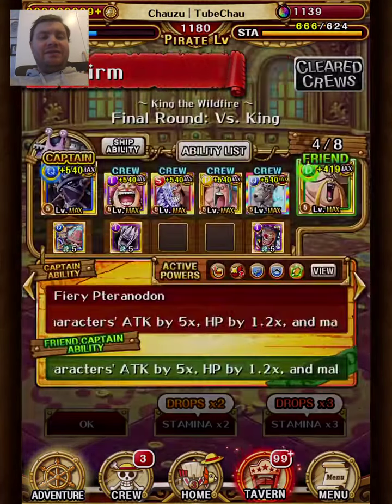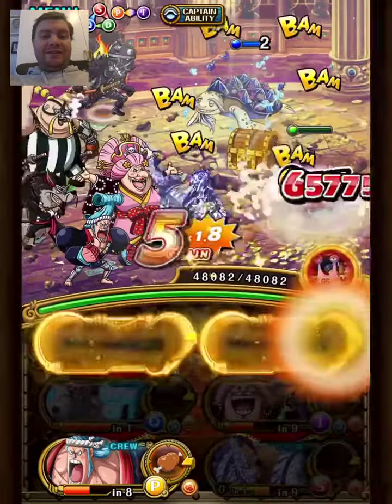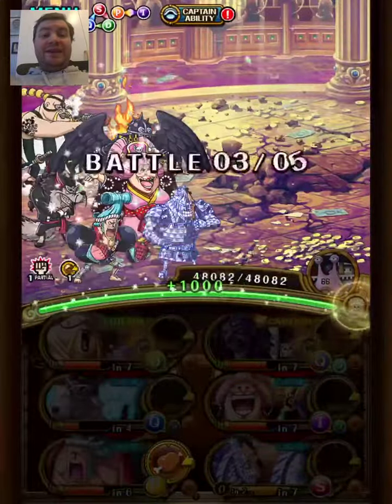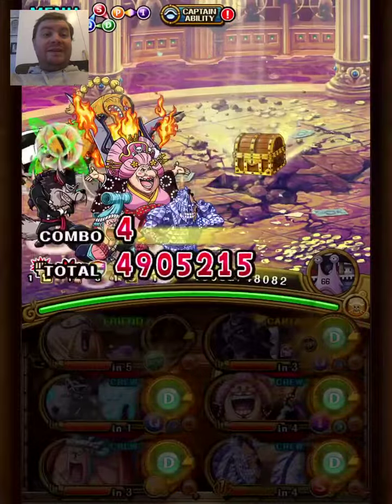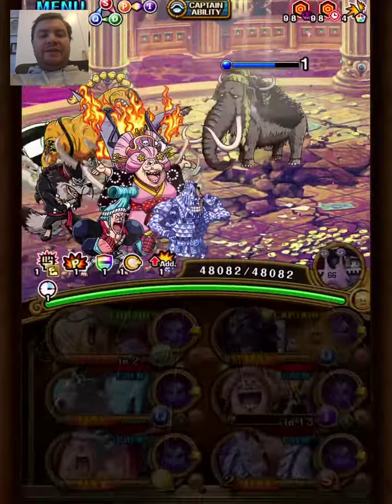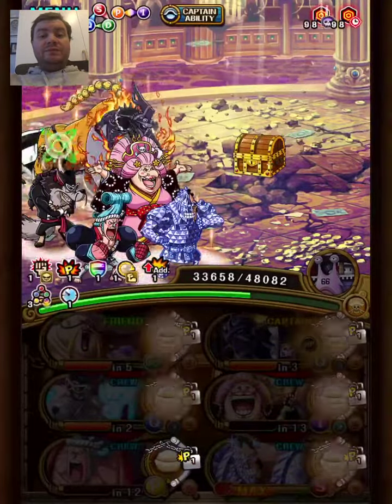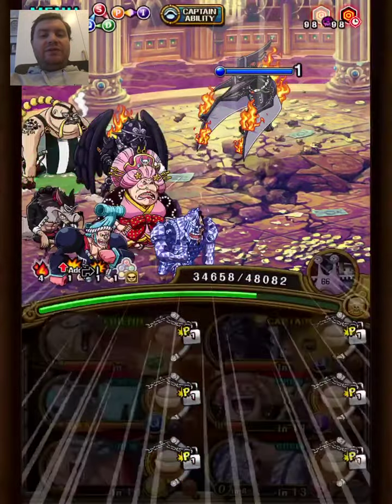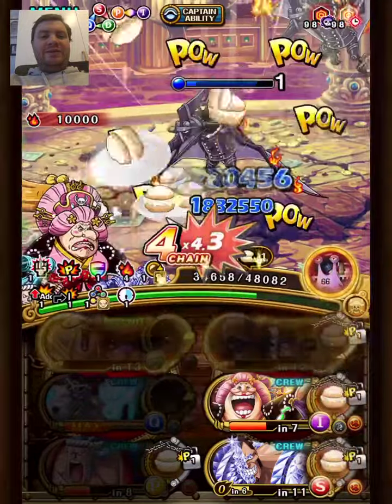Legend vs Colo! King vs King! Easy no stall speedrun! OPTC Colosseum King